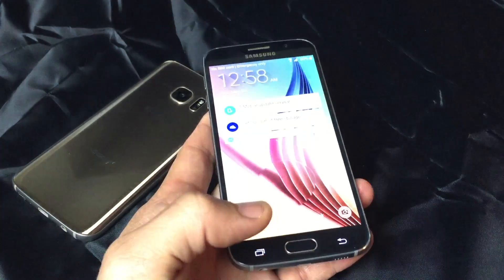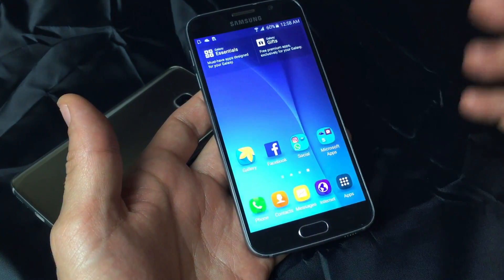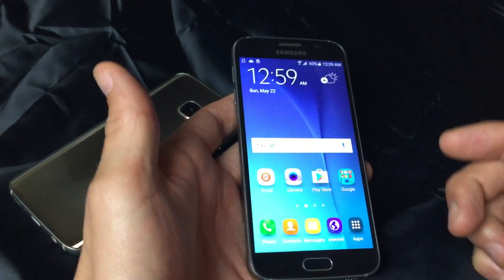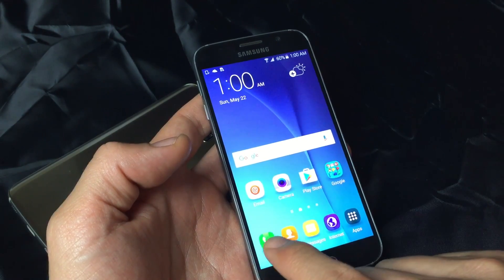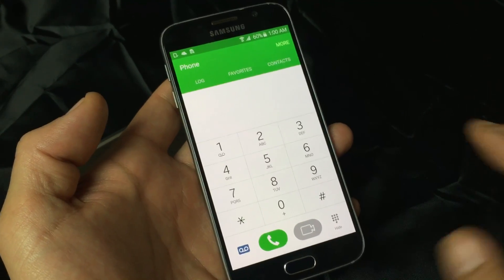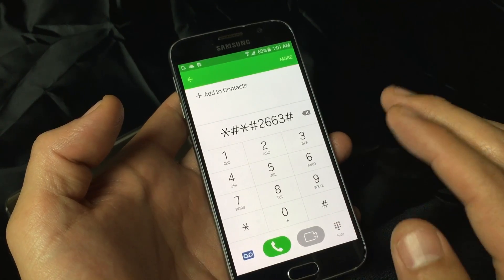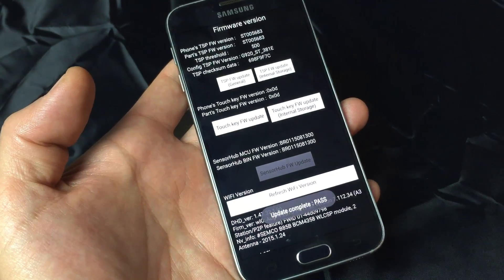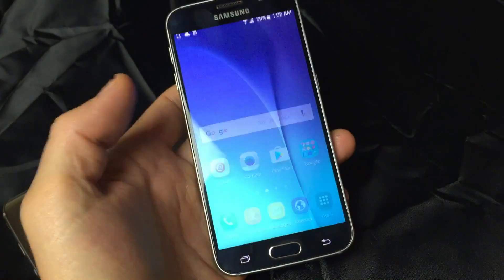Galaxy Note 5, S6, S7: Touch Screen Over or Under Sensitive Problem Fixed!!!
Try these steps first if your Samsung Galaxy Note 5, S6, S6 Edge, S7, or S7 Edge is experiencing touchscreen issues such as being too sensitive, under sensitive or having buttons and apps opening randomly as if from a ghost (phantom pressing/trigger).

-If this does not work then try *#*#2663#
-If these two do not work then look up your carrier/model and google it to find the TSP Update Code